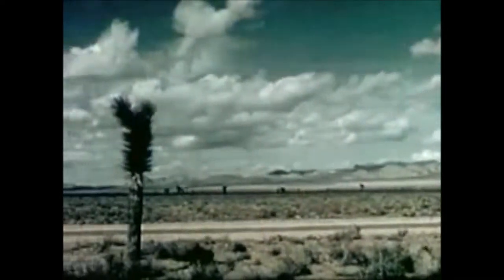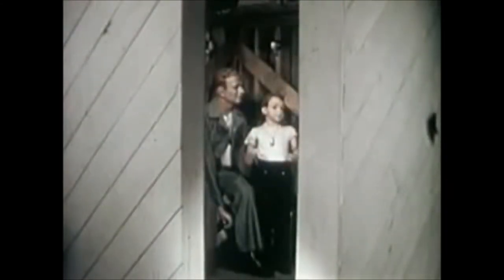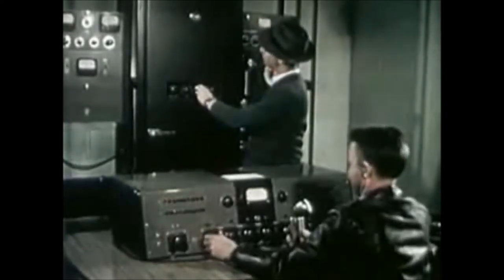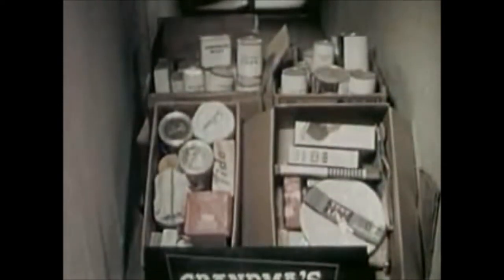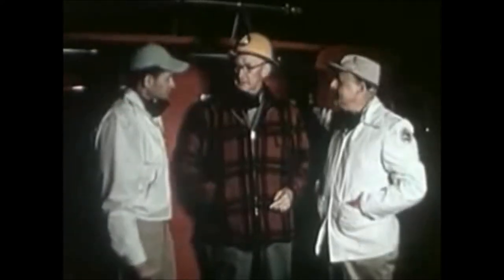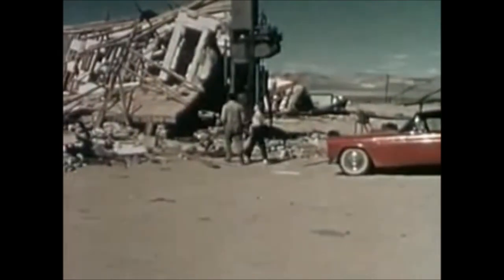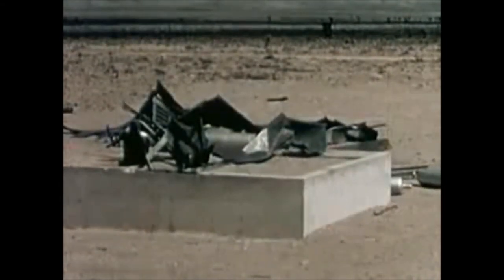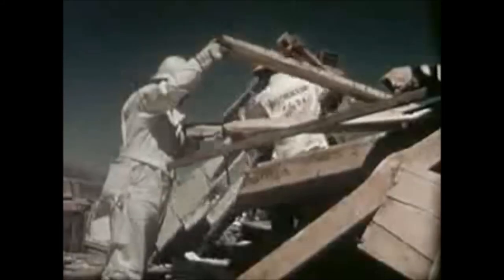Atomic Testing: Operation Cue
Why USSR Never Attacked the US